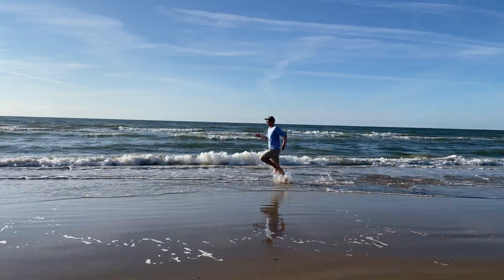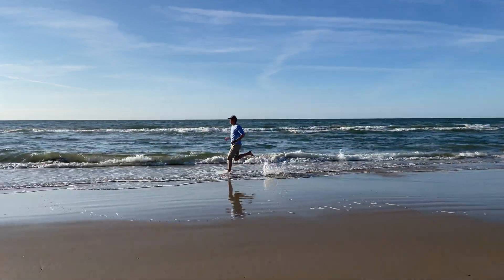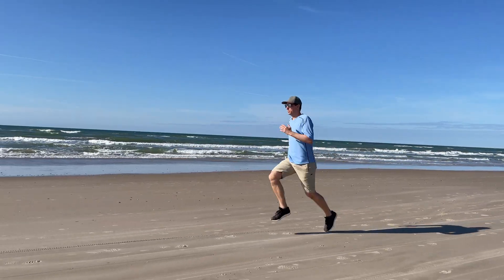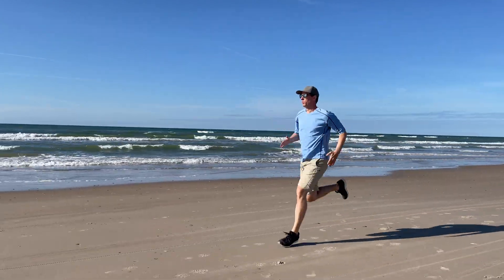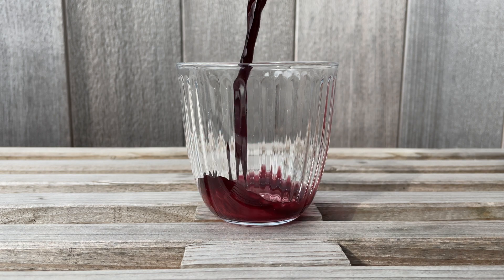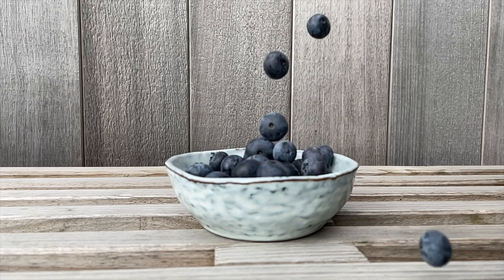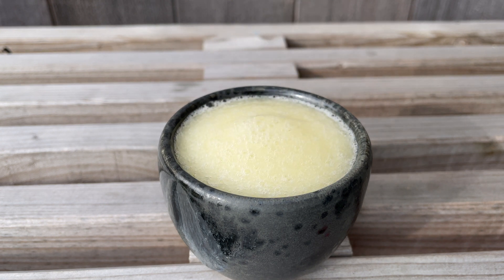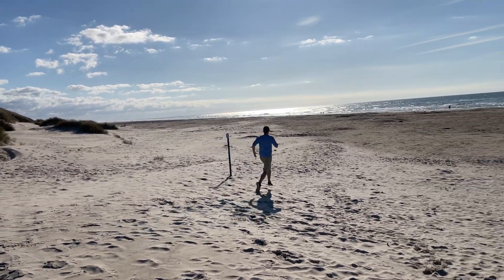Muscle Soreness 💪 the best foods against muscle soreness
Muscle Soreness:
You can prevent muscle soreness or at least reduce muscle soreness with certain types of fruits.
Today we wanna present you the most effective fruits against muscle soreness based on scientific facts. You can speed up your recovery phase with simple fruits you can buy in every grocery store.

The scientific studies for our recommendations to reduce muscle soreness include:
-Efficacy of a tart cherry juice blend in preventing the symptoms of muscle damage. British journal of sports medicine 2006 Aug;40(8):679-83, Connolly DA, McHugh MP, Padilla-Zakour OI, Carlson L, Sayers SP
-Influence of tart cherry juice on indices of recovery following marathon running. Scandinavian journal of medicine & science in sports 2010 Dec;20(6):843-52, Howatson G, McHugh MP, Hill JA, Brouner J, Jewell AP, van Someren KA, Shave RE, Howatson SA
-Effect of blueberry ingestion on natural killer cell counts, oxidative stress, and inflammation prior to and after 2.5 h of running. Applied physiology, nutrition and metabolism 2011 Dec;36(6):976-84, McAnulty LS, Nieman DC, Dumke CL, Shooter LA, Henson DA, Utter AC, Milne G, McAnulty SR
-Watermelon juice: potential functional drink for sore muscle relief in athletes. Journal of agricultural and food chemistry 2013 Aug 7;61(31):7522-8, Tarazona-Díaz MP, Alacid F, Carrasco M, Martínez I, Aguayo E